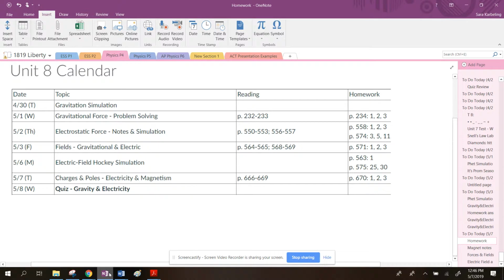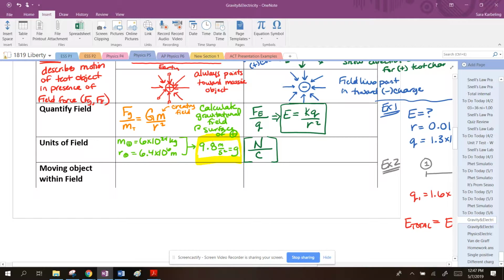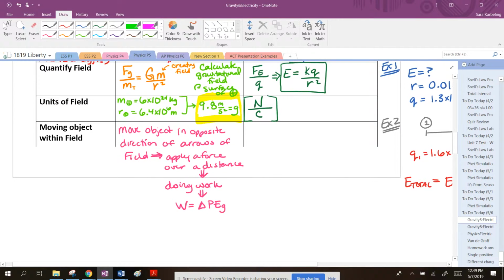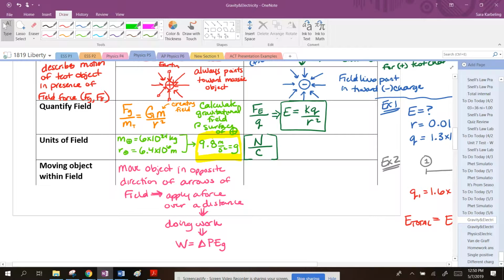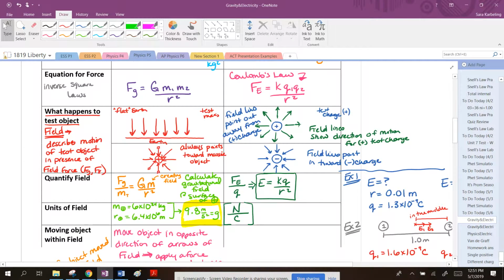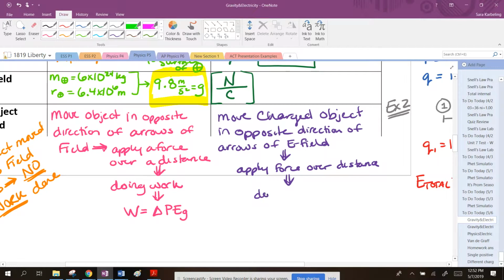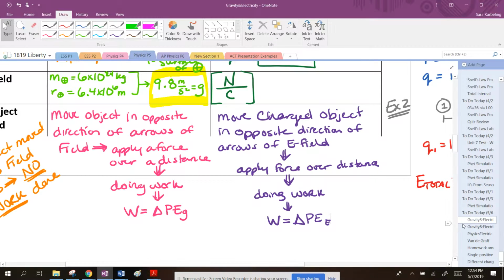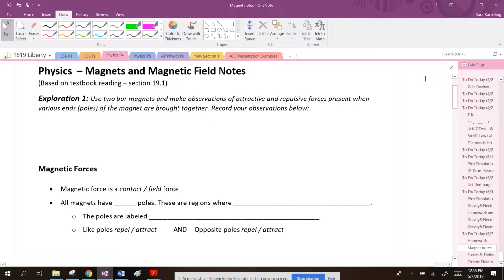Physics 5/7/19 E-fields and Work, Intro to Magnetism